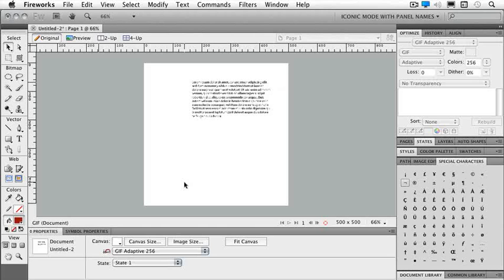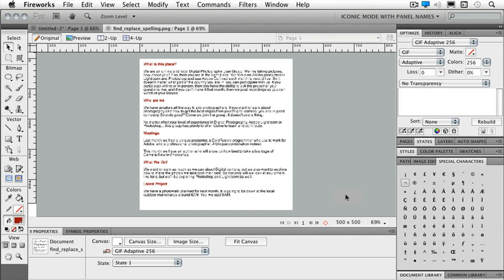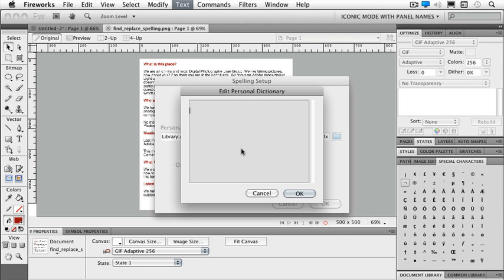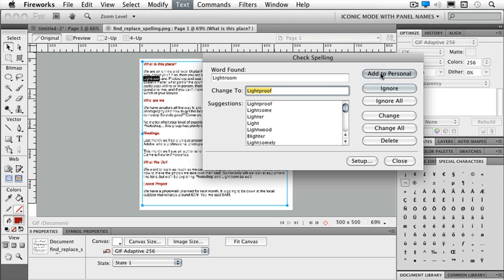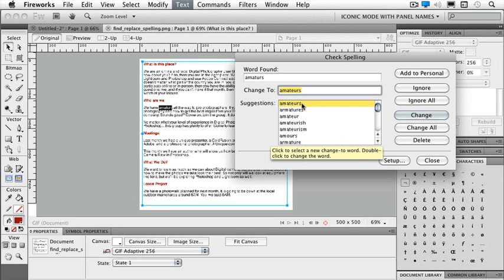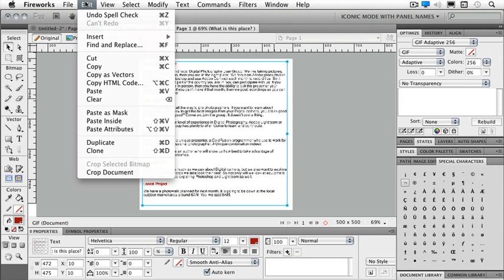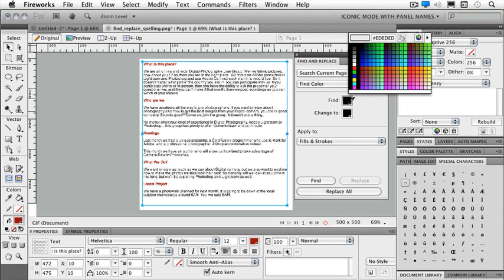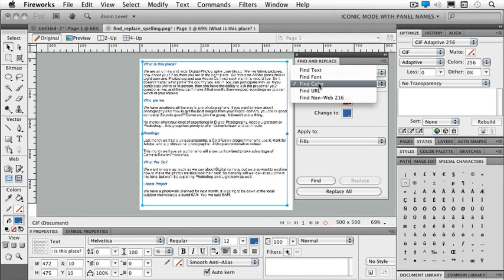Fireworks CS5. Tutorial. Working with Text. (3 of 3).wmv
Fireworks CS5. Tutorial. Working with Text. (3 of 3)

Create expressive screen graphics for virtually any device rapidly with Adobe Fireworks CS5 software. Design websites, user interfaces, or rich media applications using both vector and bitmap tools. Import assets from Adobe Photoshop or Illustrator software and export to HTML and CSS, Adobe Flash Catalyst software, or the Adobe AIR runtime. Optimize final imagery with the industry's leading screen graphics software.